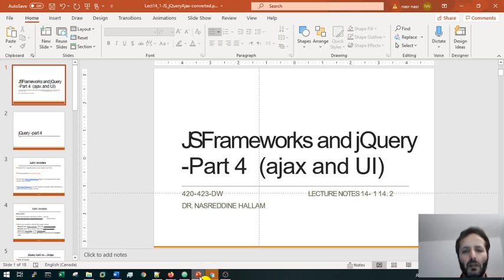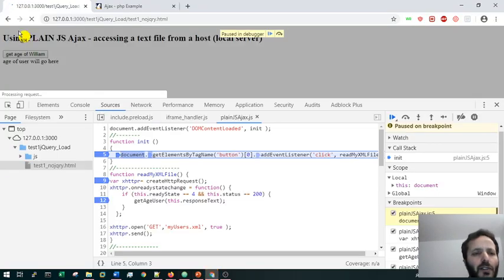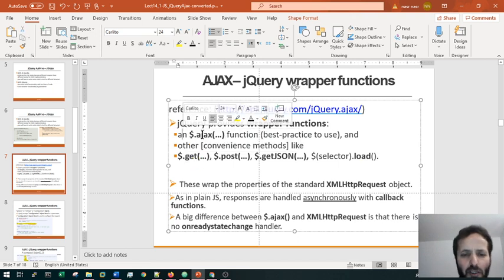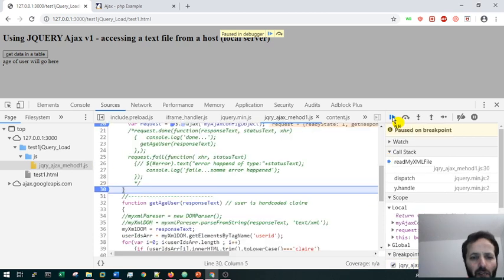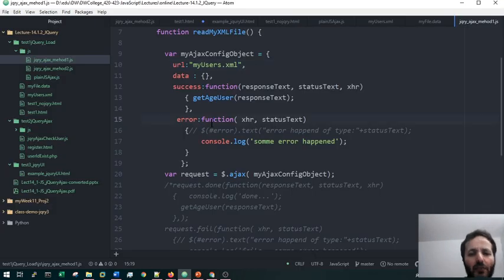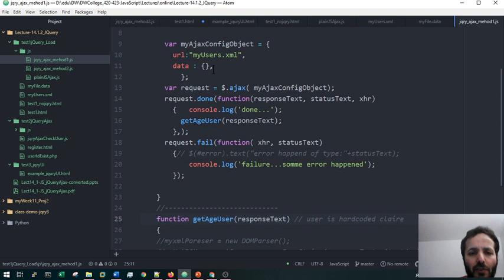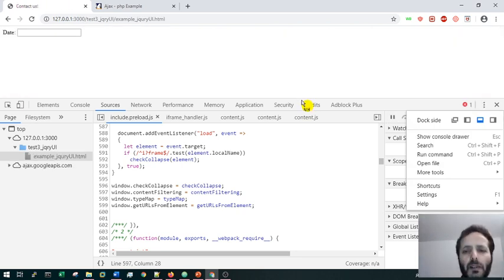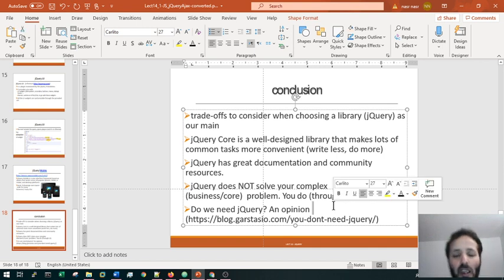jQuery part4 - AJAX and UI